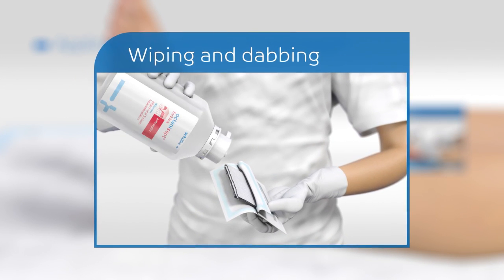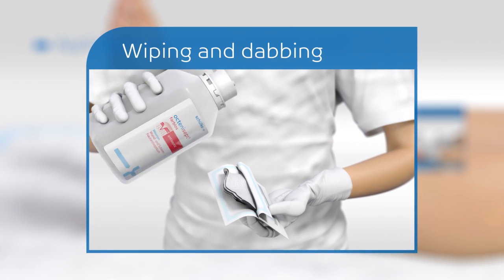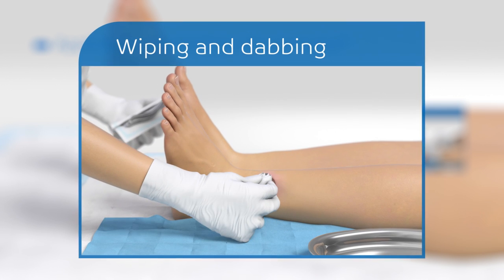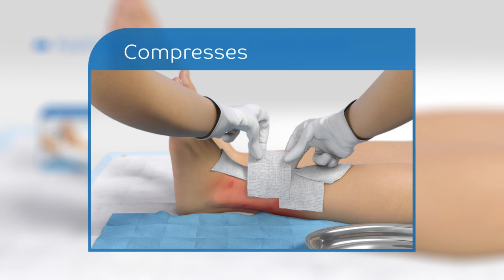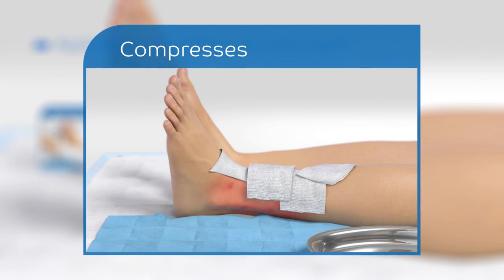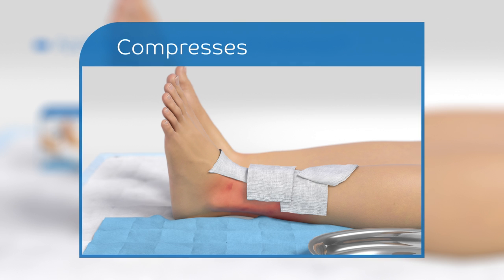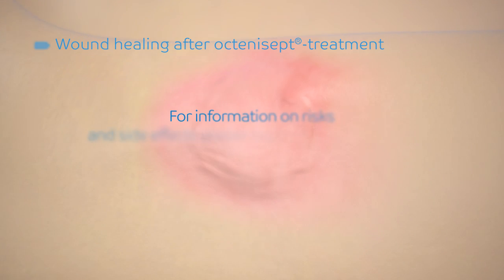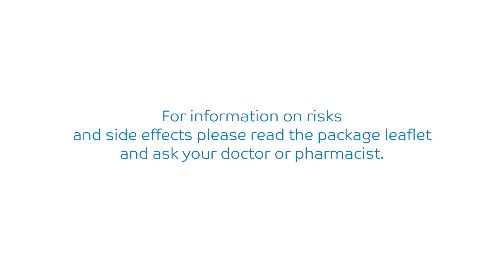Application of octenisept® Wound and Mucous Membrane Antiseptic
Have a look at the application possibilities of octenisept® Wound and Mucous Membrane Antiseptic developed by schülke.